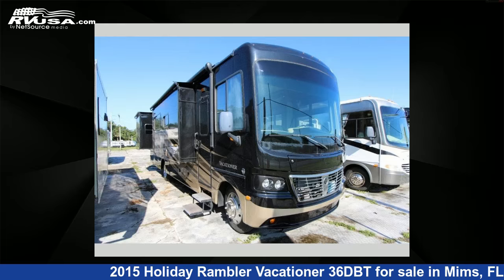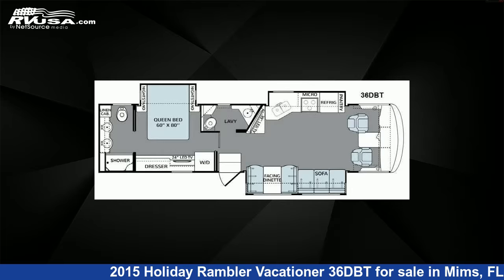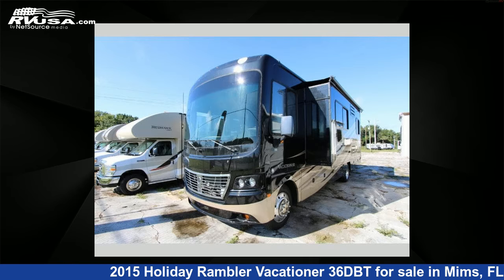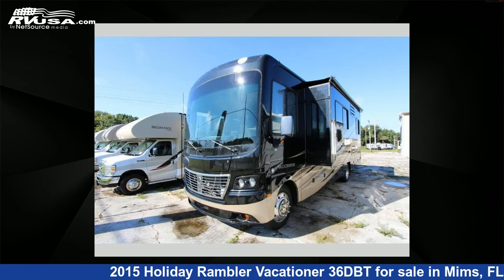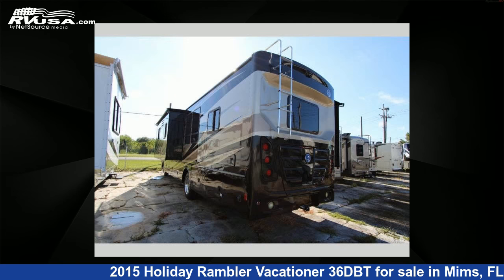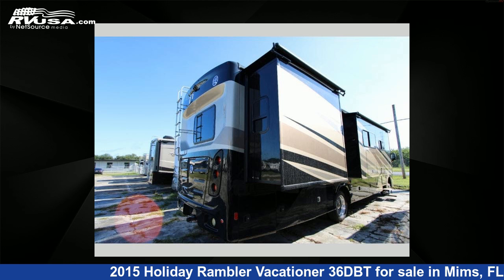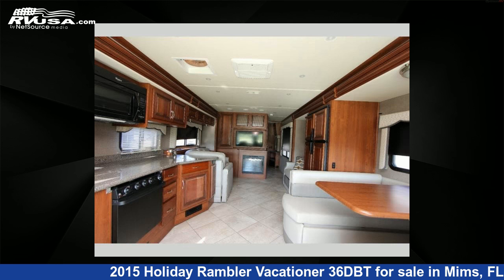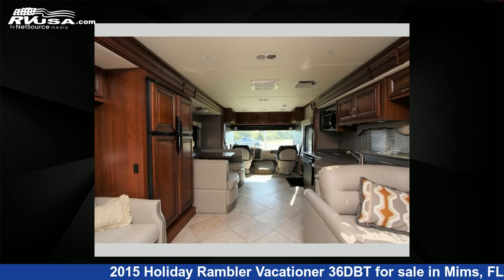Phenomenal 2015 Holiday Rambler Vacationer Class A RV For Sale in Mims, FL | RVUSA.com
This 2015 Holiday Rambler Vacationer 36DBT is a Class A RV. It is located in Mims, FL 32754 and is offered for sale by Optimum RV. This Used Holiday Rambler and features 3 slideouts, sleeps 4, Slideout, and 85 gal fresh water capacity. This 2015 Holiday Rambler Vacationer 36DBT is built on a Ford chassis.

Optimum RV is a dealer for brands like: Dutchmen, Forest River, Gulf Stream, Heartland, K-Z, Keystone, Nexus, Thor Motor Coach, Venture RV and offers the following rv services: Parts/Accessories, Service. They stock rv types such as: Class A, Class C, Fifth Wheel, Toy Hauler, Travel Trailer. For more information and pricing on this unit, To see all units available for sale by Optimum RV,